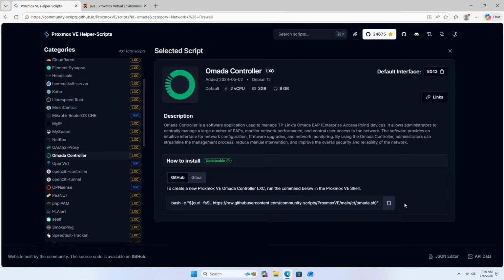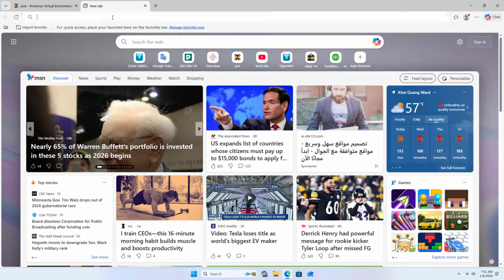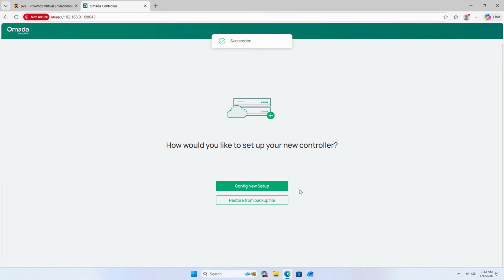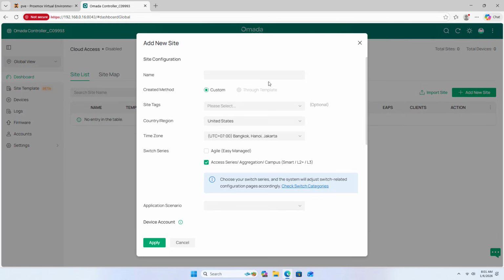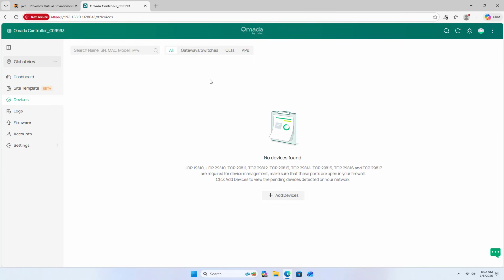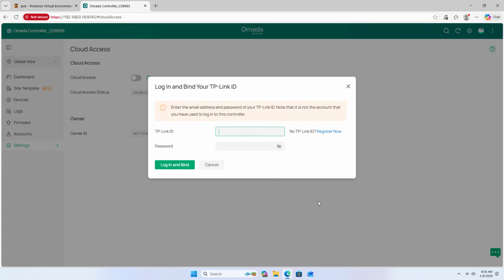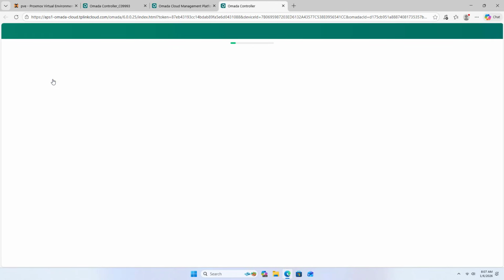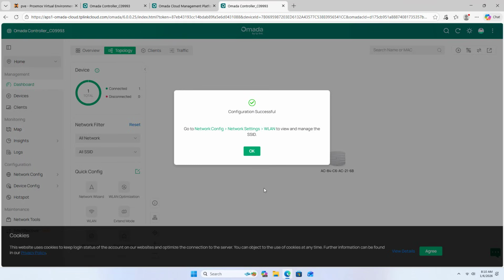Use Proxmox to Manage & Monitor TP-Link APs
How to install Omada Controller on Proxmox to manage and monitor TP-Link network devices.
In this video, I'll show you how to install the TP-Link Omada Controller on Proxmox to efficiently manage and monitor your TP-Link access points. This setup allows for centralized network control and remote monitoring through the Omada cloud or mobile app.

What you'll learn in this video:

- How to install the Omada Controller on Proxmox using a simple shell command.
- The initial setup process, including administrator account creation and cloud access configuration.
- Why setting the correct time zone is critical for system monitoring.
- How to create and manage sites and add wireless access points.
- Configuring remote access so you can monitor your network from anywhere via a browser or smartphone.

Timestamps:
0:00 - Introduction to Proxmox and Omada
0:15 - Installing the Omada Controller on Proxmox
0:50 - Initial Setup and Administrator Account
1:15 - Importance of Time Zone Configuration
1:40 - Site Management and Wireless Network Setup
2:10 - Adding Access Points to Your Site
2:35 - Enabling Cloud and Remote Access
3:20 - Creating a New Wireless Network
3:35 - Final Management and Monitoring Tips